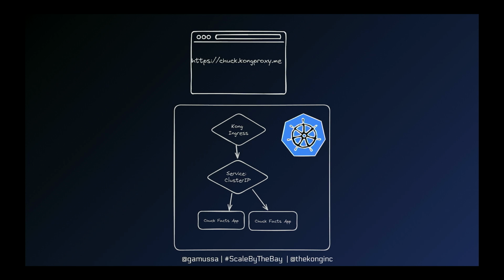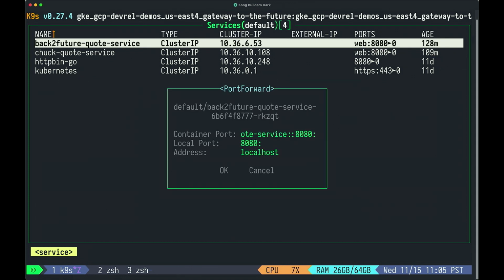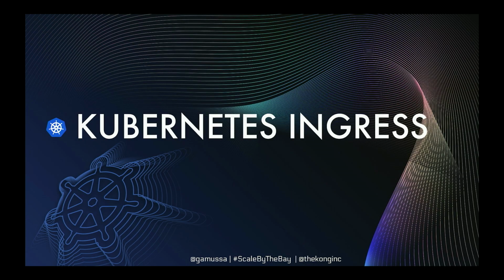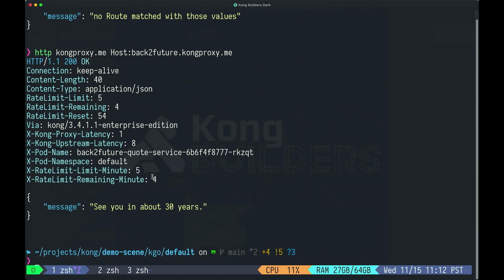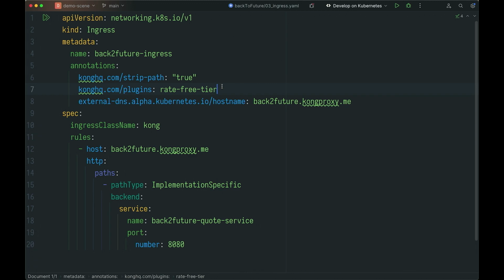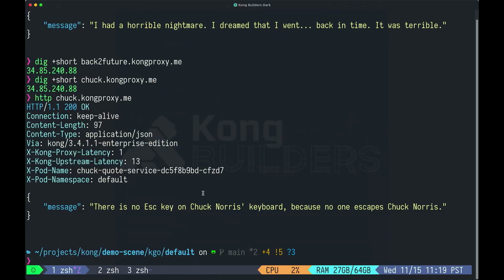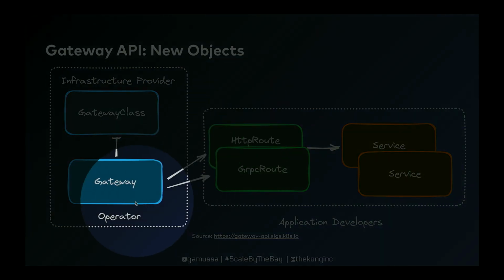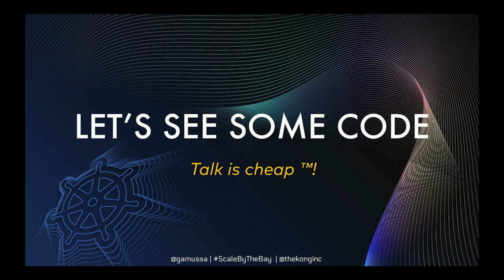SBTB 2023: Viktor Gamov, Gateway to the Future: A Brief History of Kubernetes Ingress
It connects to:
Talk: Gateway to the Future: A Brief History of Kubernetes Ingress

Join Viktor Gamov, a Principal Developer Advocate with Kong, as he navigates the evolution of Kubernetes Ingress. Starting with the basics, he'll explain how Ingress is pivotal in managing external access to services within a Kubernetes cluster through HTTP and HTTPS routes.

He'll also address its limitations - the challenge of managing multiple Ingress resources, inconsistencies across different controllers, and inherent limitations in handling non-L7 protocols like TCP and UDP.

The talk then shifts gear toward the future - the Gateway API. This next evolution of Kubernetes networking expands beyond HTTP/HTTPS, promising improved traffic routing and the capability to handle diverse protocols, thus addressing Ingress's limitations.

He'll explain how the Gateway API introduces resources like GatewayClass and Gateway to provide a flexible, structured way of defining traffic routing paths, simplifying traffic management in complex environments.

Adding to the mix, Viktor will hint at how the Kong Gateway and Ingress Controller can leverage the Gateway API to extend their capabilities, offering a robust and more flexible networking experience.

Whether you're a Kubernetes beginner or a seasoned pro, this talk promises a wealth of insights. Join us to explore Kubernetes Ingress and step into its promising future with the Gateway API.